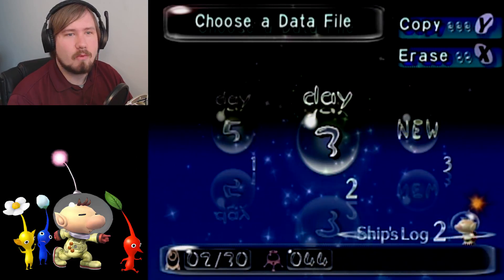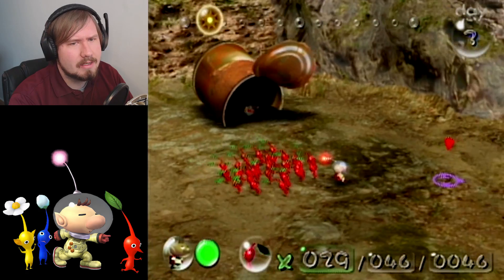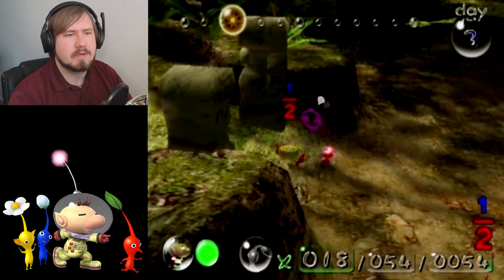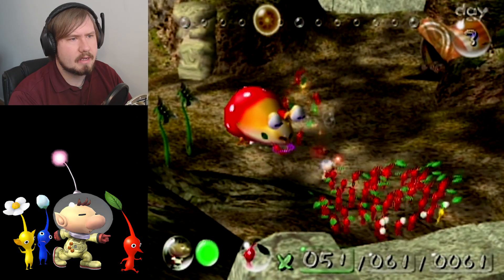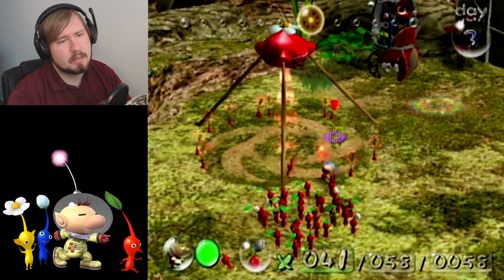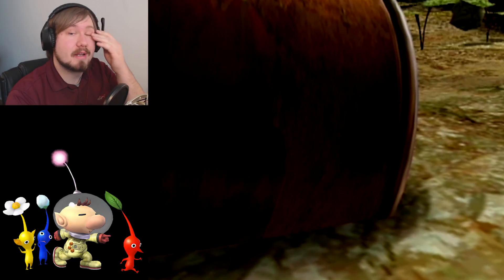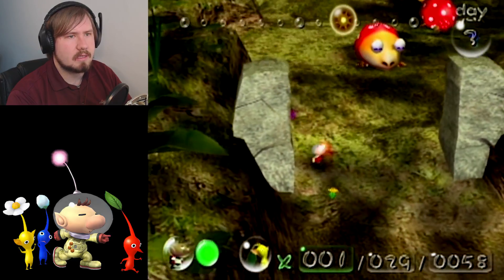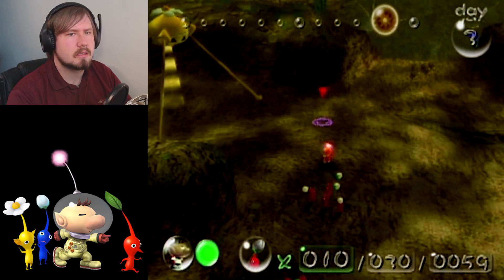Yellow Pikmin??? | Pikmin #2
I vowed to do no harm. I failed.